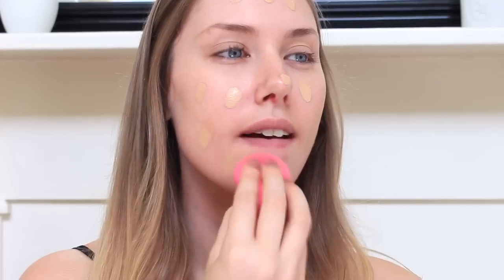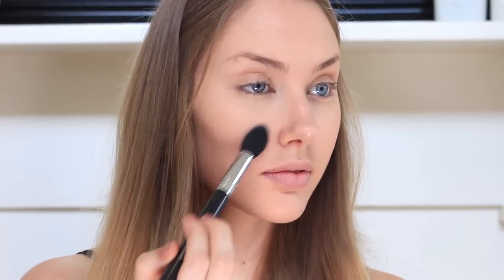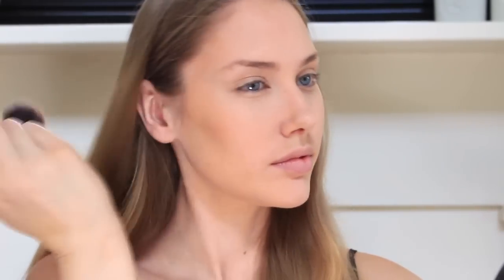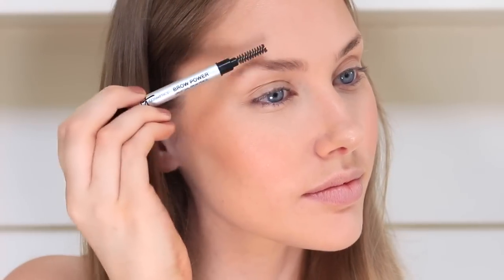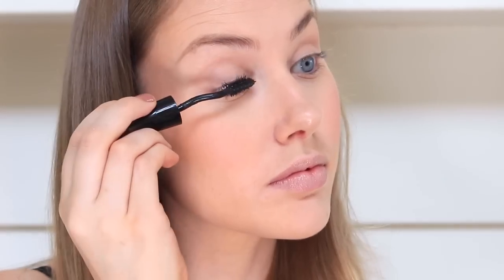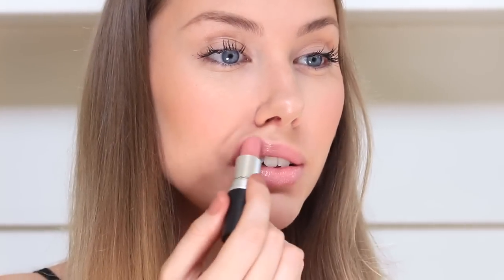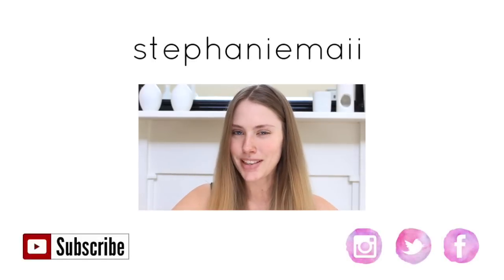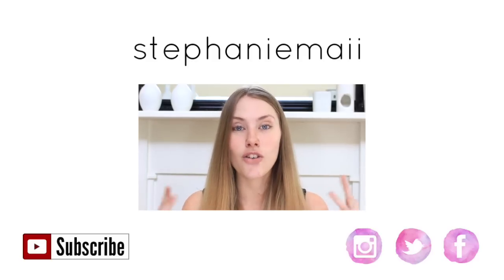My Everyday Makeup Routine // Natural Makeup ♥ stephaniemaii ♥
My Everyday Makeup Routine. Natural Makeup perfect for School or Work when you are looking for something simple and easy.

PRODUCTS USED:

- Maybelline Fit Me Foundation, Matte & Poreless (120)
- Maybelline Fit Me Concealer (15 FAIR)
- It Cosmetics Bye Bye Pores Finishing Powder (Translucent)
- It Cosmetics Vitality Face Disk
- BOBBI BROWN Blush (Coral Sugar 45)
- It Cosmetics BROW POWER Universal Brow Pencil
- Lanolips (Apple)
- Lancome Grandiose Mascara
- M.A.C Cremesheen Lipstick (Creme Cup)
- Valentino Donna Eu De Parfum

Sometimes companies do kindly gift me products in hope that I will use them in a video (which I am incredibly grateful for) However the choice is always 100% my own.

Best Part of Me - Landon Austin

xxx